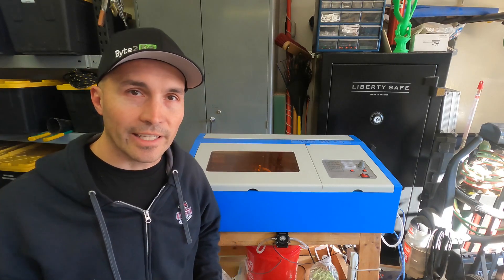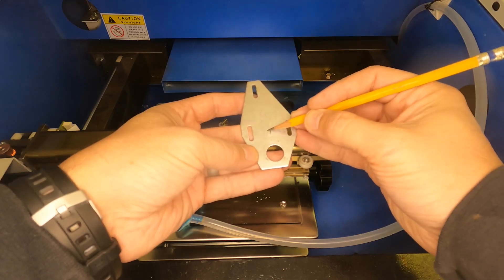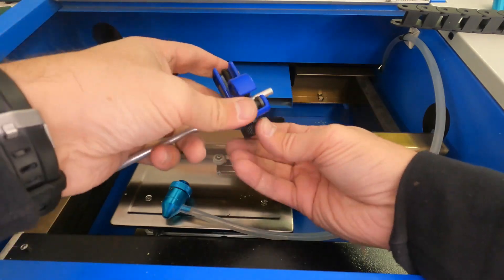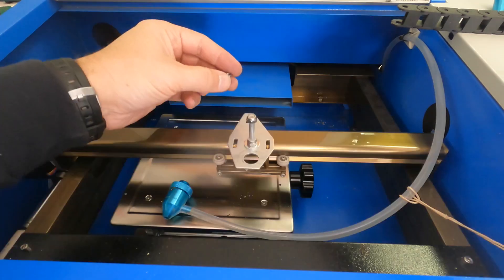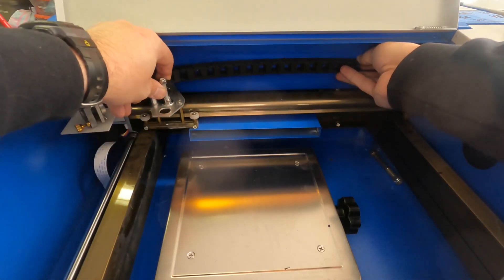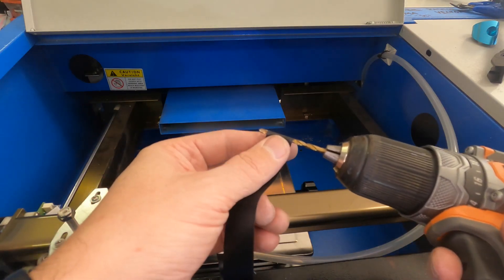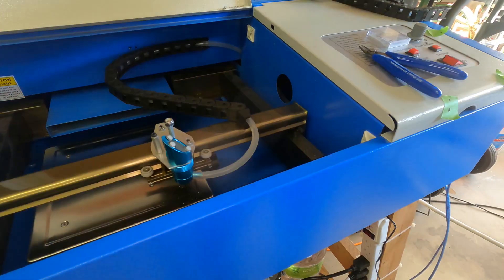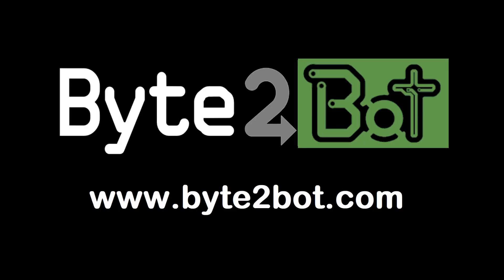K40 CO2 Laser Articulated Drag Chain Installation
This video goes over how to install a 10x10mm drag chain to house a silicon air tube on a CO2 laser.  The drag chain and silicone tube were both purchased on Amazon.